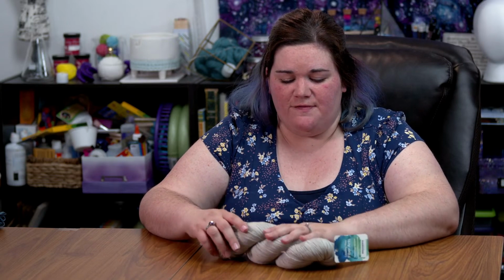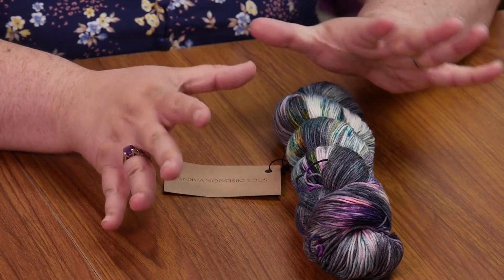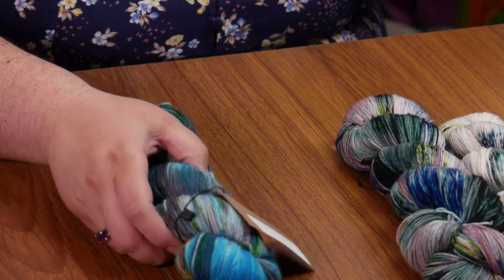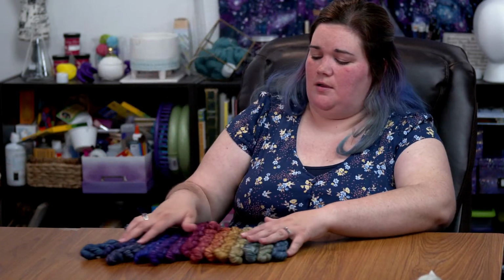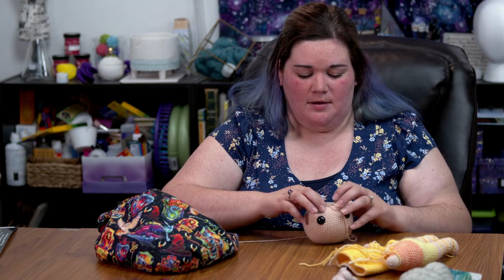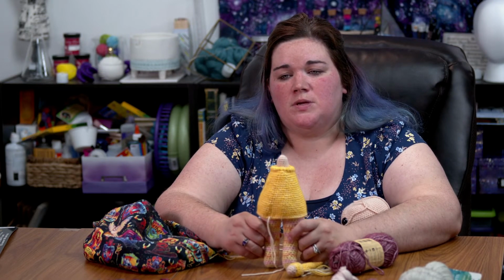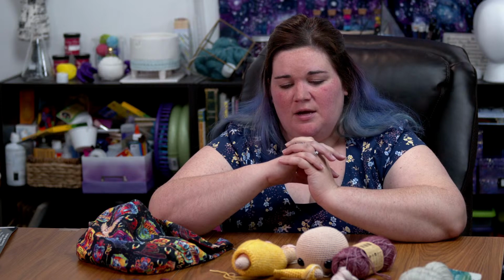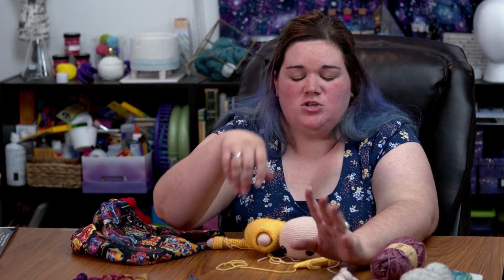Leading Men Fiber Arts, Sock Obsession, Fiber Optic Yarn Unboxing, Project Updates + Q&A Live!